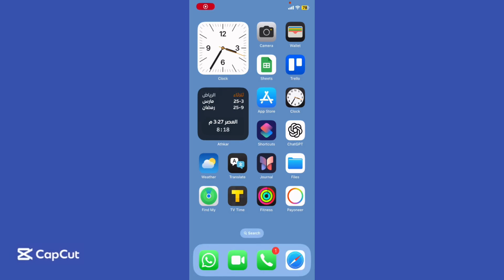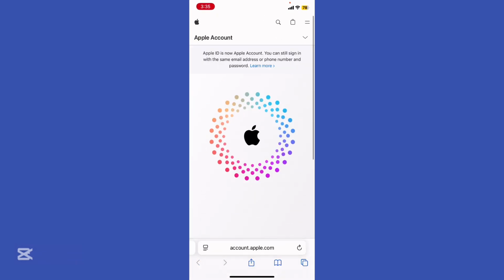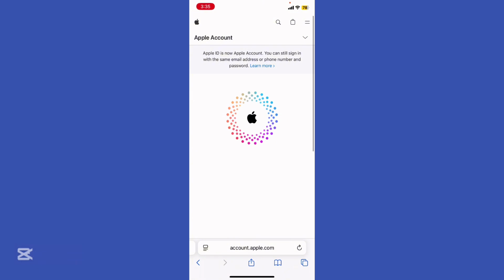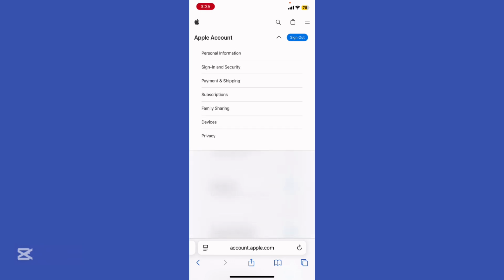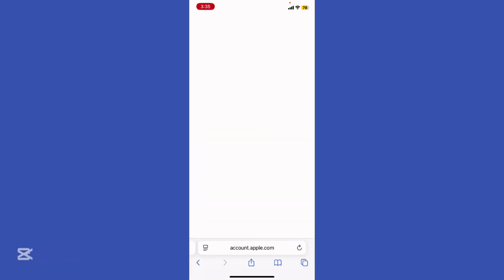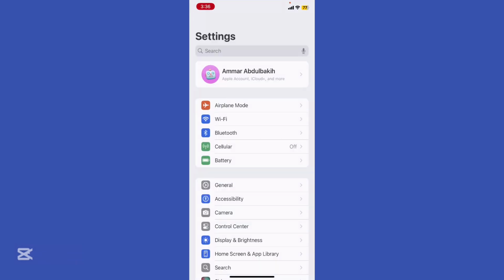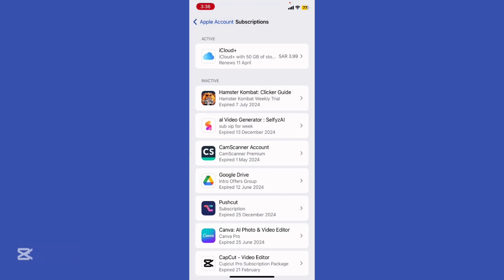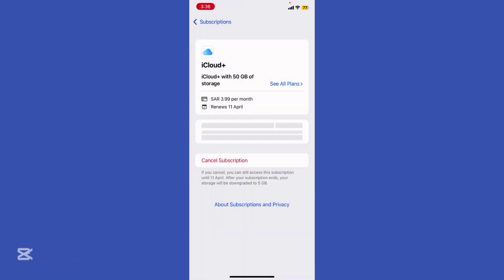How to fix unable to remove payment method due to active subscription on Iphone (2025)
how to fix unable to remove payment method due to active subscription on iphone

Struggling to remove a payment method on your iPhone due to an active subscription? Watch this video to learn how to fix this issue in 2025!

Is your iPhone payment method stuck due to an active subscription? Don't worry, you're not alone! In this video, we'll show you how to fix the "Payment Method Stuck" issue on your iPhone when you have an active subscription. We'll walk you through the steps to resolve this problem and get your payment method updated successfully. Whether you're trying to update your Apple ID payment information or change your payment method, this video has got you covered. So, watch until the end to learn how to fix the iPhone payment method stuck issue and get back to making purchases on the App Store, Apple Music, or Apple TV+.